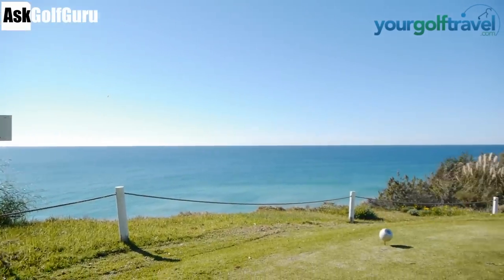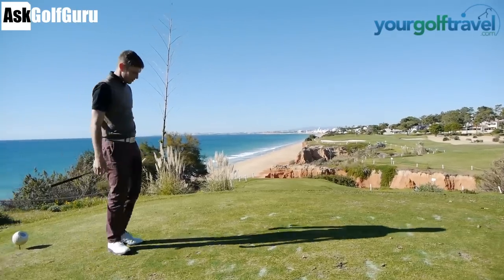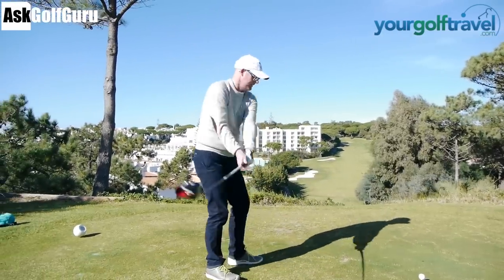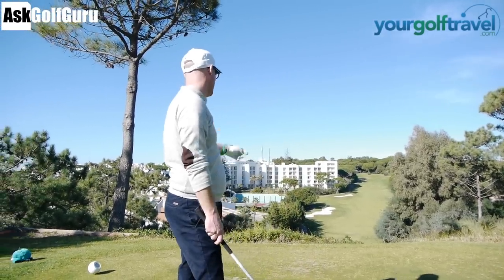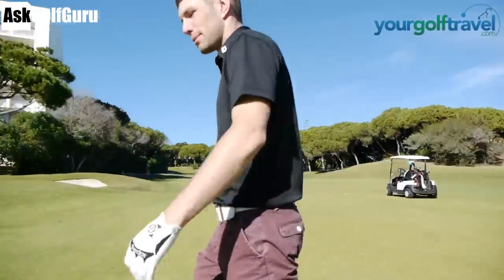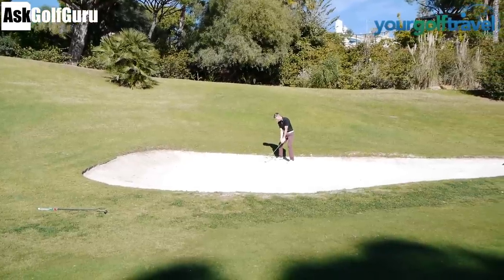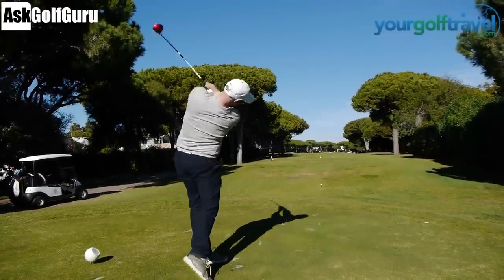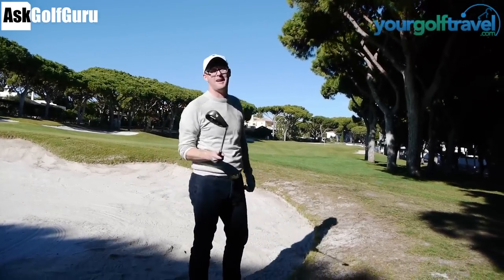Maybe The Funniest Golf Video Ever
Maybe The Funniest Golf Video Ever, Mark Crossfield PGA professional, Matt Lockey and YourGolfTravel's Rory playing around the amazing Vale Do Lobo Royal in Portugal on their golf holiday. Watch as Matt becomes the star of this video with some putting magic and a very special display on the 17th hole. Driving, iron play, chipping  and putting around a beautiful golf course in the sun thanks to YouGolfTravel with your friends. Play your best golf with Mark's easy to understand and follow golf videos.